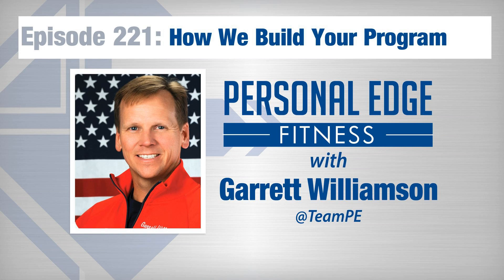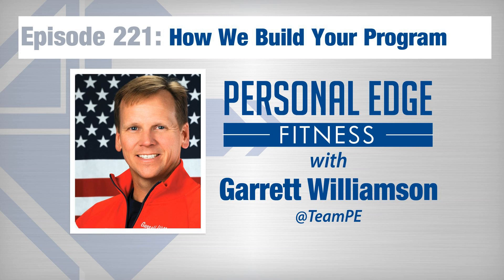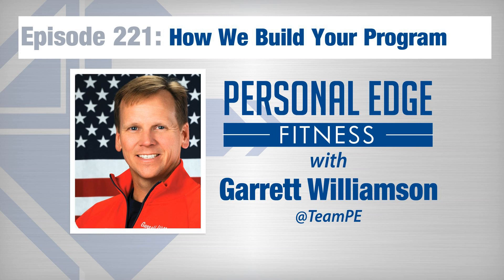Personal Edge Fitness Episode 221 - How We Build Your Program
Garrett discusses the differences in a degreed professional trainer building your exercise program vs a "weekend warrior" trainer.

The Personal Edge Fitness Podcast with Garrett Williamson, MSS, HFI &amp; Team USA multisport champion!

 Health, wellness, exercise, nutrition...and a whole lot more!